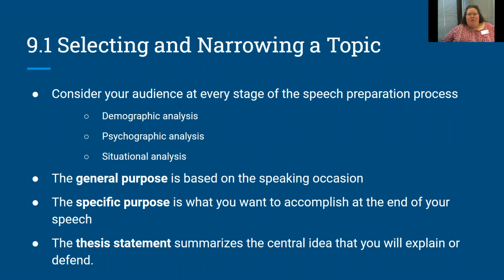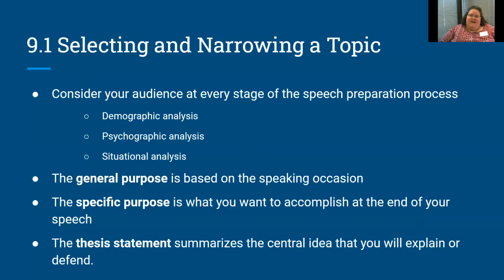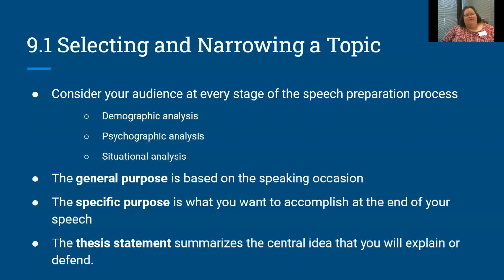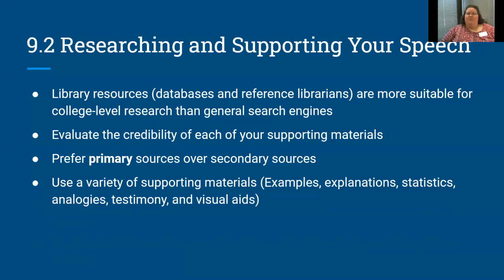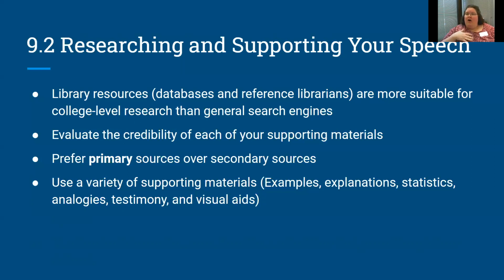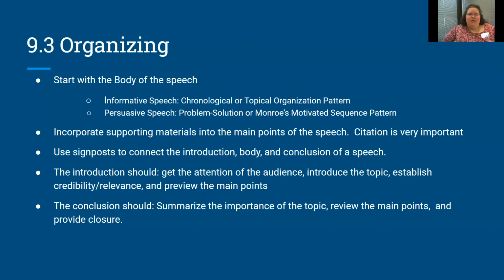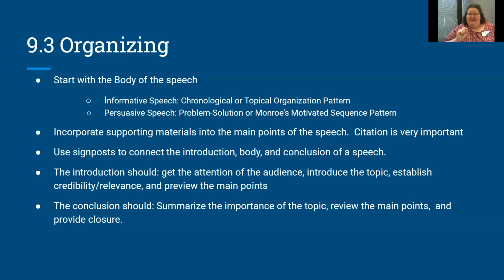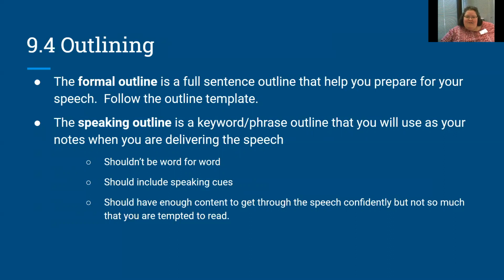Chapter 9 Highlights